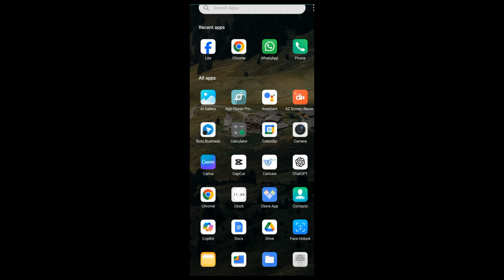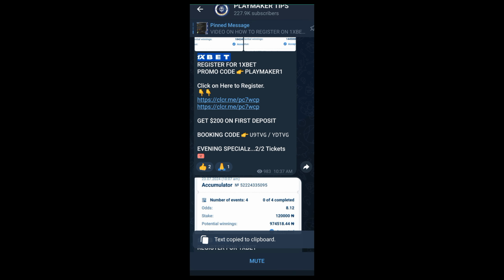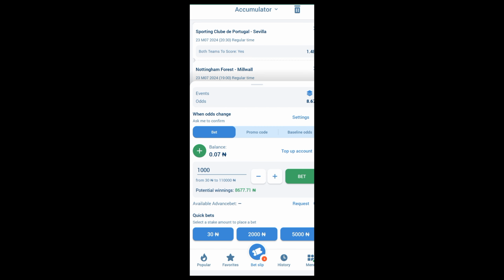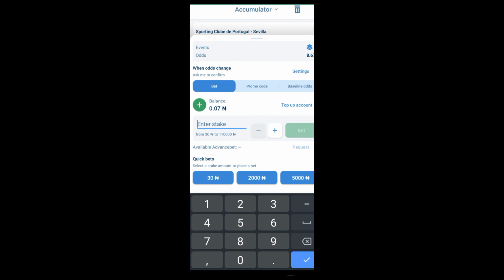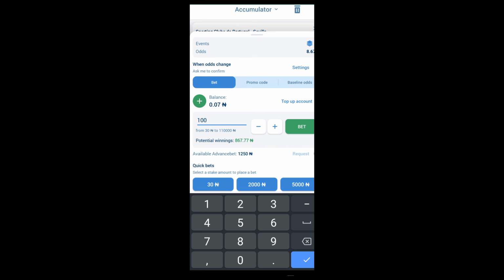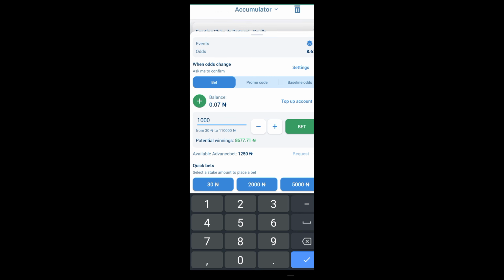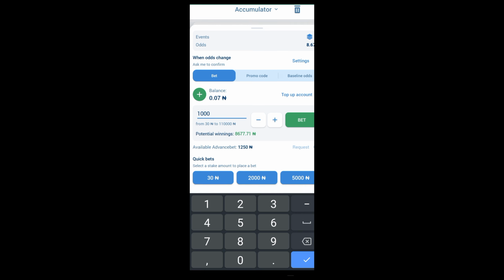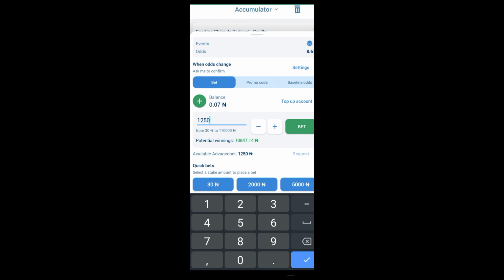1XBET Hack: How to Borrow Money, Bet Smart, and Win Big Every Time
In today's video, I'm revealing the ultimate 1XBET hack that will change the way you bet forever.

- How to borrow money from 1XBET step-by-step.
- Proven strategies to place smart bets and increase your chances of winning.
- Insider tips and tricks that professional bettors use to win big.

- Maximize your winnings with minimal risk.
- Learn from real-life examples and expert advice.
- Gain an edge over other bettors with exclusive insights.

- **Comment** below with your success stories or any questions you have!

🔗 **Useful Links:**
- Join our betting community: [Insert your Telegram or Discord link here]

- Follow me on [Insert your social media handles here] for daily updates and tips.

Remember, bet responsibly and only with money you can afford to lose.